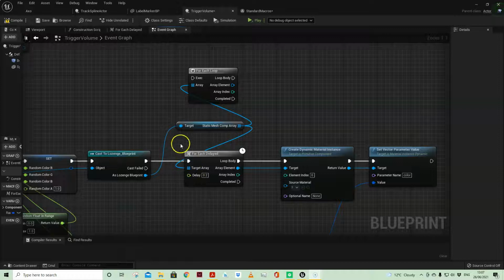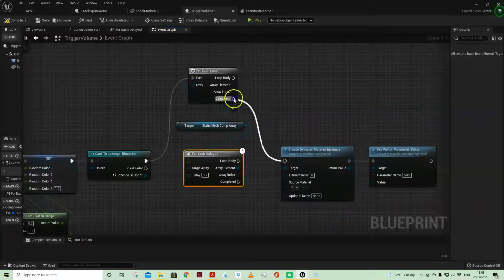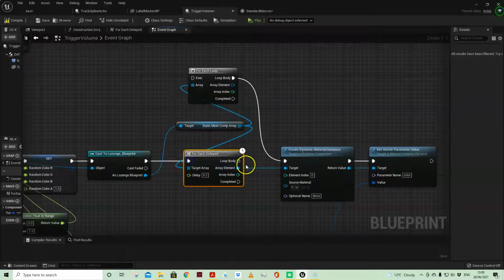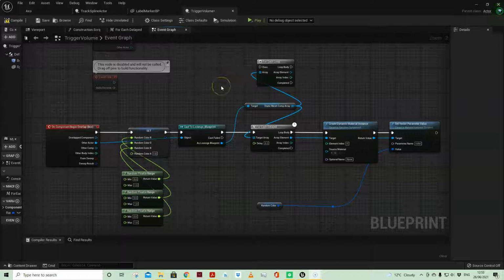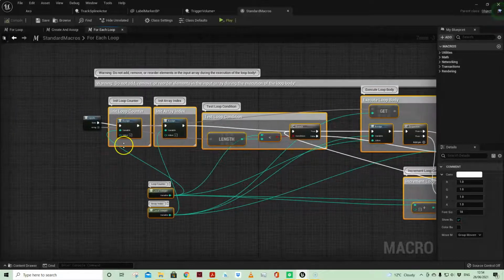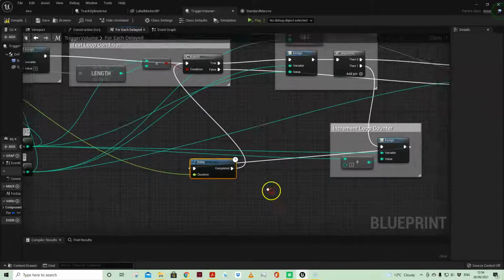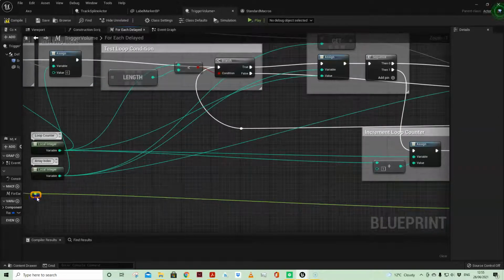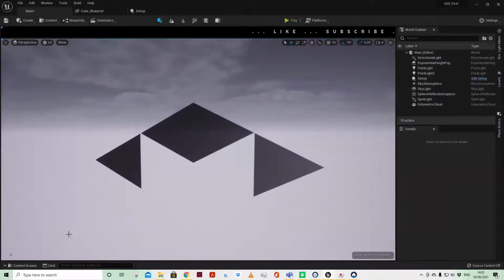FOR LOOP MACRO - WITH TIME DELAY BETWEEN CYCLES - HACK - UNREAL ENGINE - UE4 - UE5